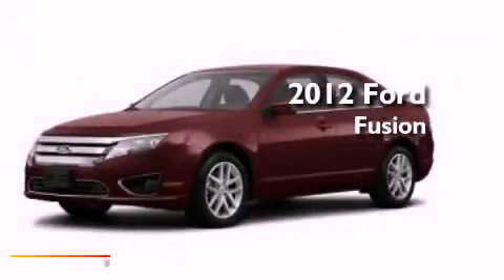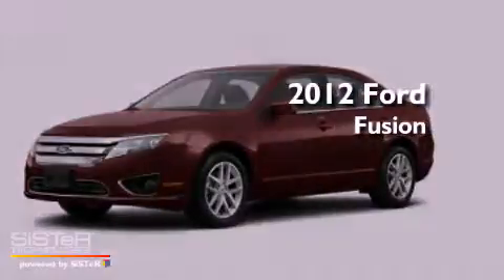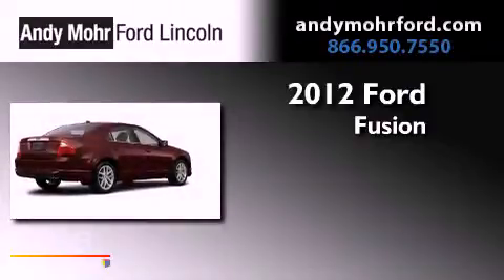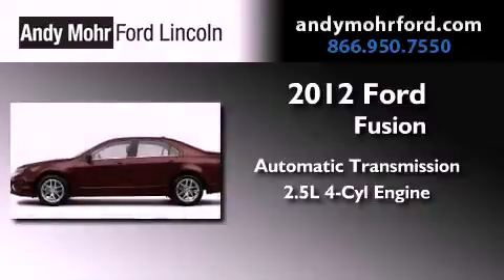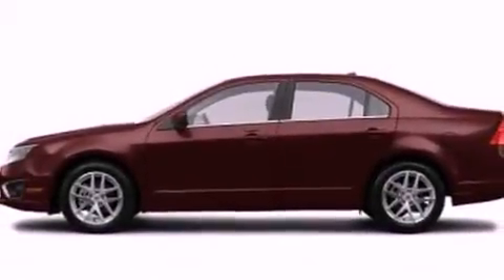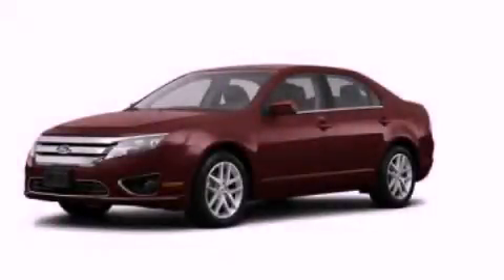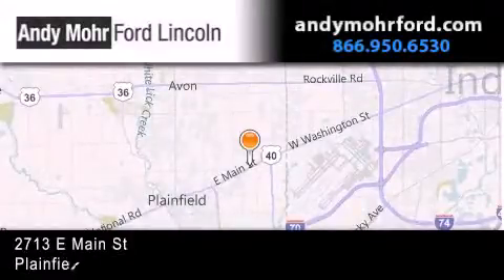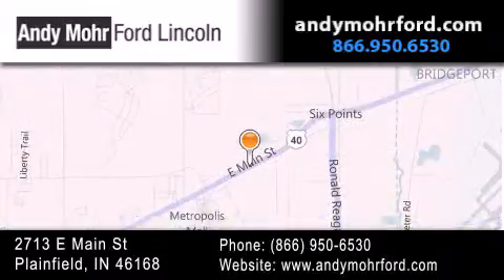2012 Ford Fusion Indianapolis IN 46168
Year : 2012
 Make : Ford
 Model : Fusion
 Engine : 2.5L I4 16V MPFI DOHC
 Trans . : 6-Speed Automatic
 Exterior : Bordeaux Reserve Metallic

 Interior : Camel
 Stock : C12783

 2713 E. Main Street